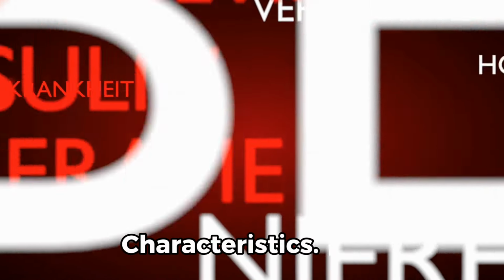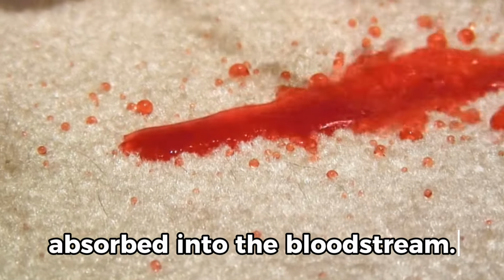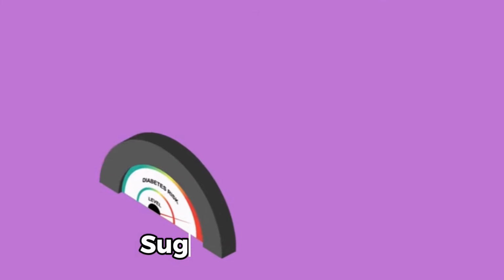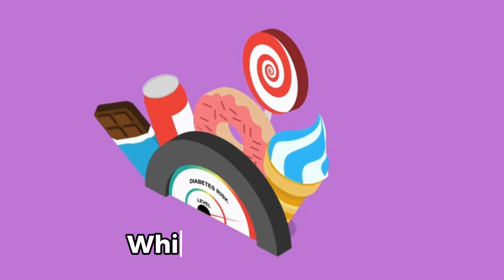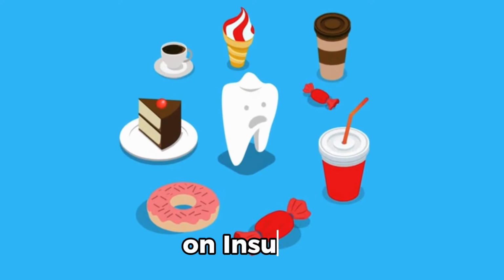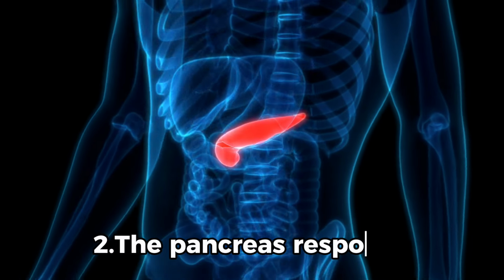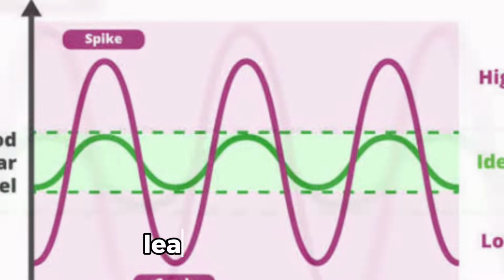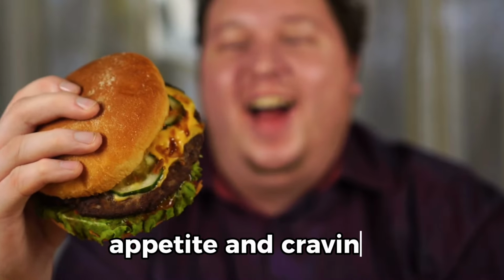Quick Action vs. Slow Release Carbs: Their Efficacy In Controlling Insulin Spikes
Are you looking to understand the difference between quick action and slow release carbohydrates and how they impact your insulin levels? In this video, we break down the science behind these carbs and provide practical tips on how to control insulin spikes for better health and performance.

Thank you for joining us on the health journey.  On this channel we make How to/Tutorial videos in addition to engaging in livestreams and interviews about Nutrition , Health , Exercise , Healthy living , and Healthy lifestyle because we believe in having a healthy and healed bodies because this is our God given mandate.

In This Video, You'll Learn:
- What are quick action (simple) carbohydrates and how they affect your body.
- The benefits of slow release (complex) carbohydrates and their role in sustained energy.
- How to balance your intake of quick action and slow release carbs to manage insulin spikes.
- Practical meal ideas to incorporate both types of carbohydrates into your diet.

Whether you're aiming for better blood sugar control, improved athletic performance, or just overall health, this video will equip you with the knowledge to make smarter dietary choices.

Share your favorite carb sources and how they work for you in the comments below!

Note: The best diet is balanced and includes all the vital macro and micronutrients including vitamins and minerals. Including exercise in your regime plus a balanced diet are a better way to a healthy lifestyle.